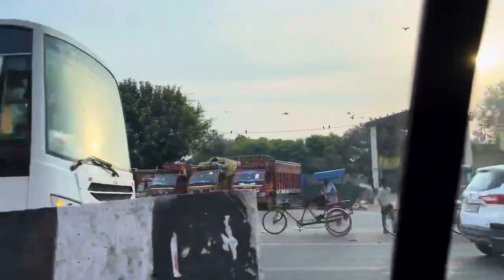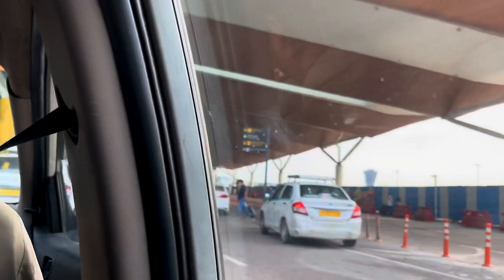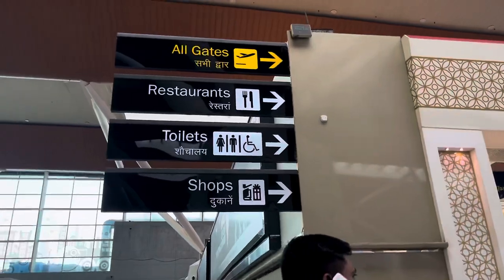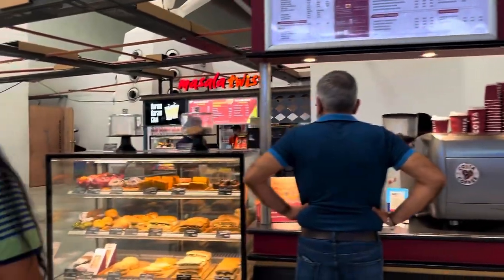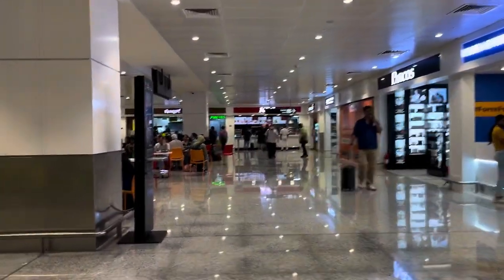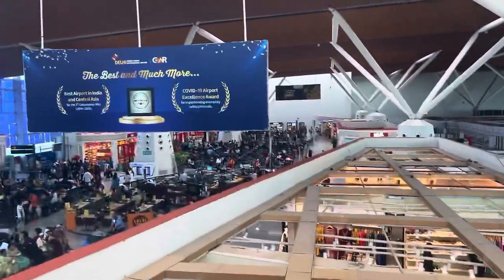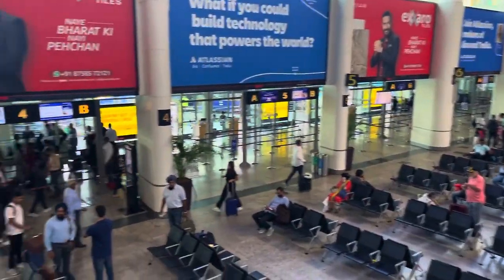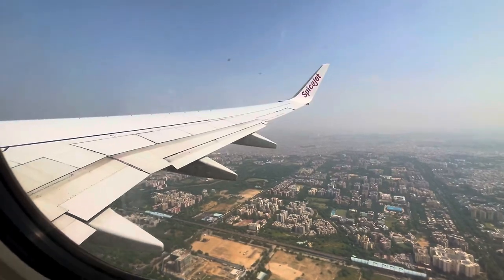Delhi Airport Terminal 1 Nearest Metro Station, Departures, Food Court, Lounge & More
If you are taking a flight from Delhi Airport Terminal 1, then here is everything you need to know.

✈️ How to Reach Delhi Airport Terminal 1

🚇 Metro - Terminal 1 is located on Magenta Line and the metro station is IGI - Terminal 1. You might get a direct metro or might need to change the lines.

However, traveling in a metro won't cost you more than 50 INR so if you have sufficient time, this is a good option.

🚕 Cab - If you have an early morning flight and are traveling from a little far, then a cab is a better option. For me, it is 30km and Uber charges 320 INR for the journey.

🛂 How Much Time It Takes for Check-in and Security Check

Generally, the airport is small so it doesn't take a lot of time to pass the security check process.

Web check-in is compulsory as of now so you need to just drop your bags at the counter which doesn't take more than 15-30 minutes (maximum).

📶 Facilities and Amenities Available

🚽 Toilets - There are multiple toilets available throughout the airport which are clean and spacious.

🚰 Drinking Water - You will also find several drinking water spots at Delhi Airport Terminal 1 where you can drink water or fill up your bottle.

🍲 Food Court - There is a food court also available here along with other eateries such as Starbucks, Haldirams, etc.

🛍️ Shops - For shopping, there are a few options available here where you can buy gadgets, accessories, clothes, and more.

🙏 Prayer Room - Delhi Airport Terminal 1 also features a Multi-Religion Prayer Room that can be used by anyone to pray.

🚬 Smoking Room - For smokers, there is a smoking room available as well.

🚼 Baby Room - If you are traveling with a baby, then you can change your baby's nappy or clothes in the baby changing room.

🛋️ Waiting Lounge - Finally, there is a Lounge available on the first level of Departure where you can enter for free if you have complimentary lounge access on your debit/credit card.

I found Delhi Airport Terminal 1 Lounge to be really good with lots of seating options and food and drinks variety.